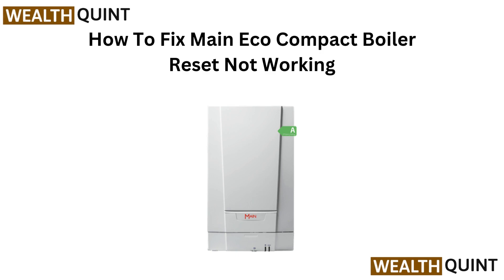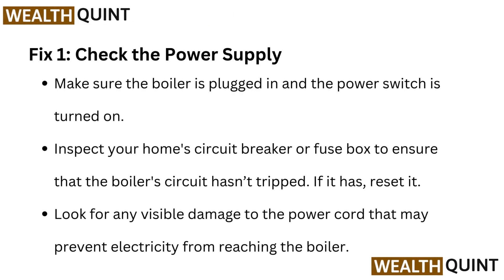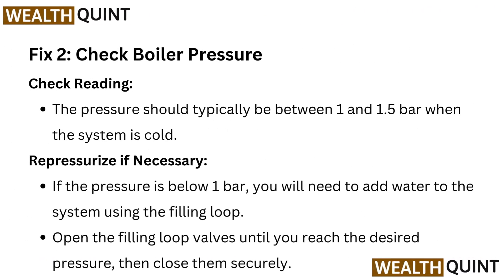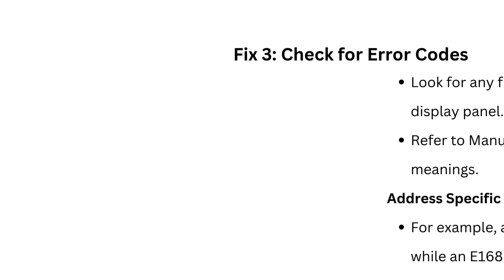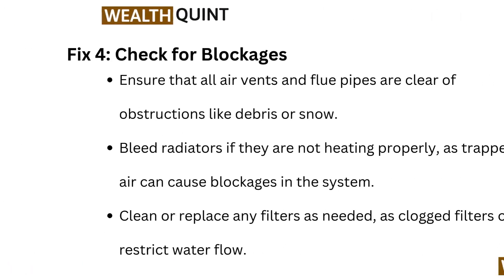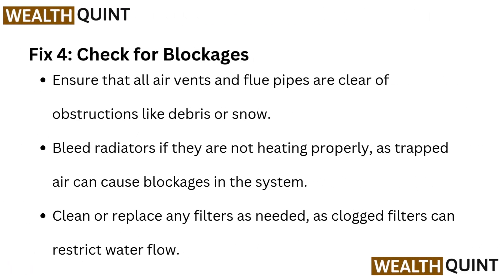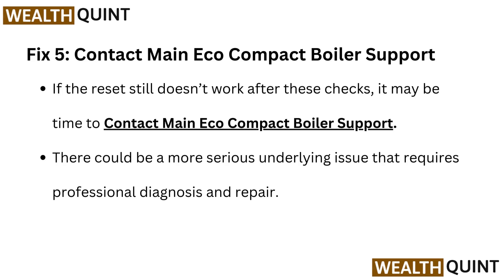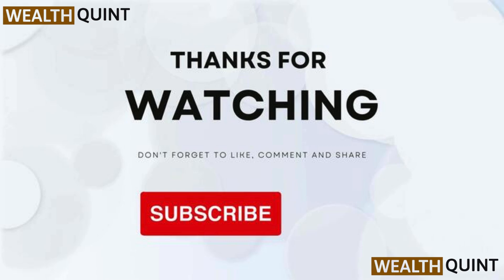How To Fix Main ECO Compact Boiler Reset Not Working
In this informative video, we will guide you through the troubleshooting process for the Main Eco Compact Boiler when the reset function is not working. You will learn about common issues that may prevent the reset from functioning properly and discover effective solutions to restore your boiler's performance. Join us as we provide step-by-step instructions and expert tips to ensure your heating system operates efficiently.

00:00 Introduction
00:10 Fix 1: Check The Power Supply
00:29 Fix 2: Check Boiler Pressure
00:50 Fix 3: Check For Error Codes
01:23 Fix 4: Check For Blockages
01:35 Fix 5: Contact Main Eco Compact Boiler Support